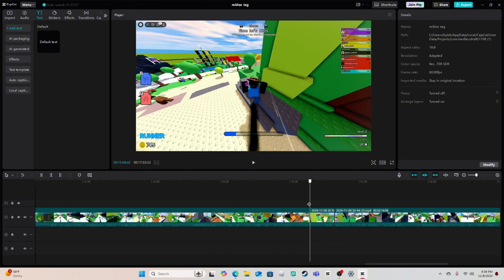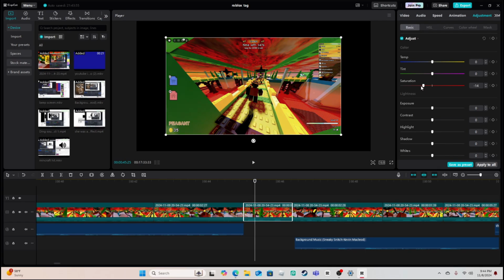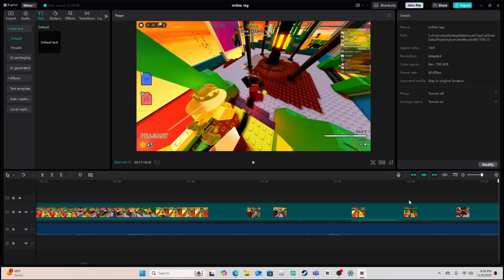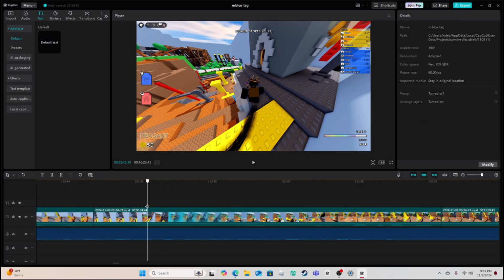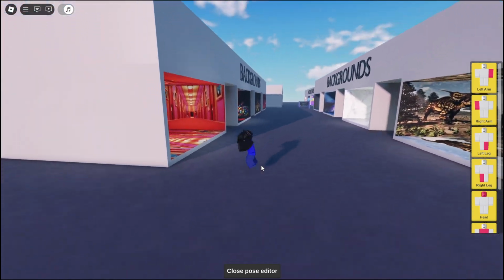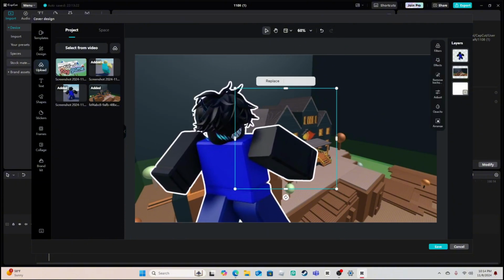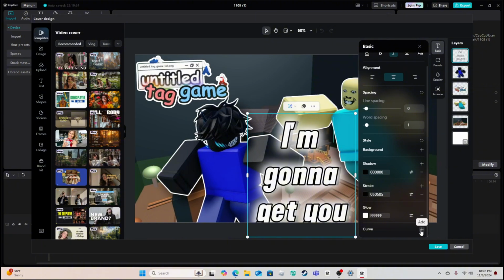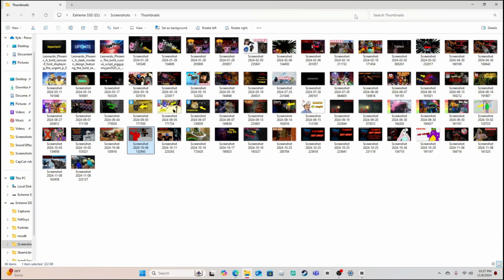How I Edit A Video!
There was some stuff that I didn't show but I'll probably do another one of these